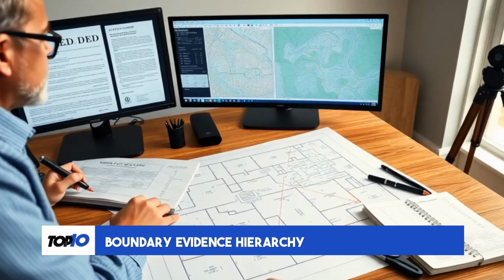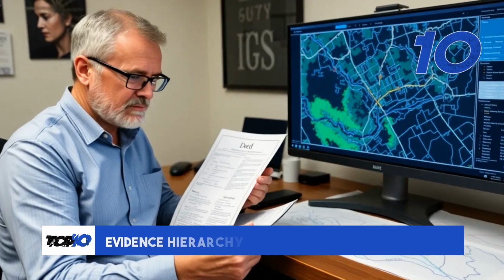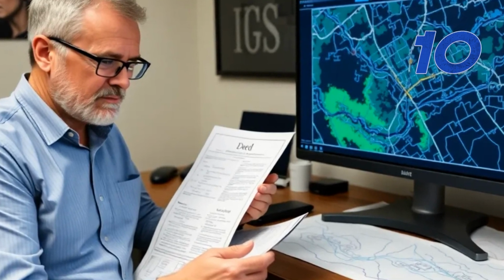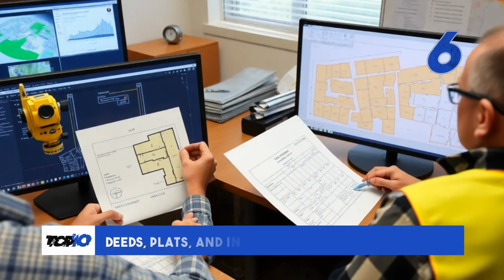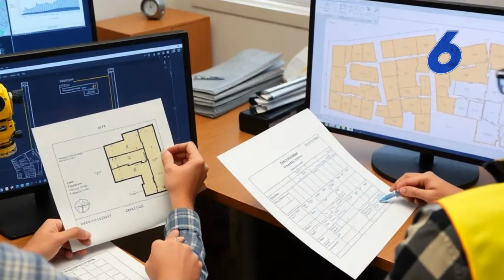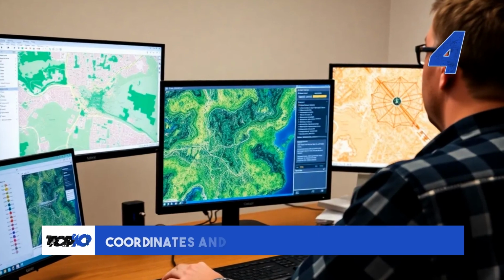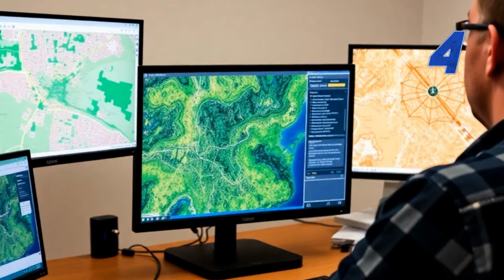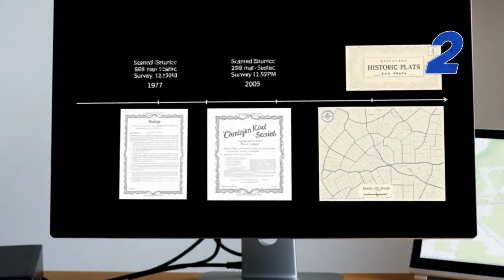Top 10 Land Surveyor Insights | Boundary Evidence Hierarchy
Our Top Ten Insights for Boundary Evidence Hierarchy. Do you agree with us?